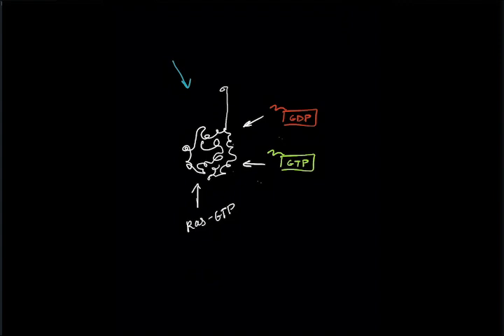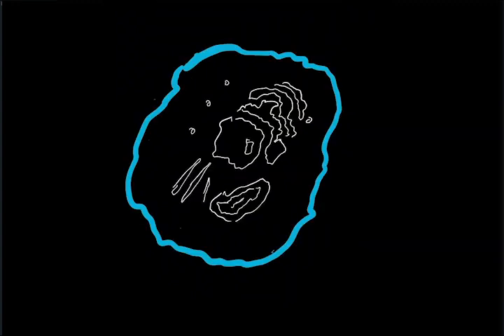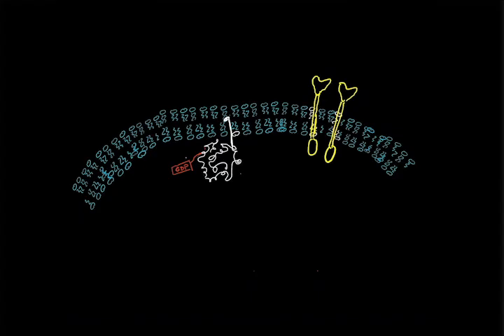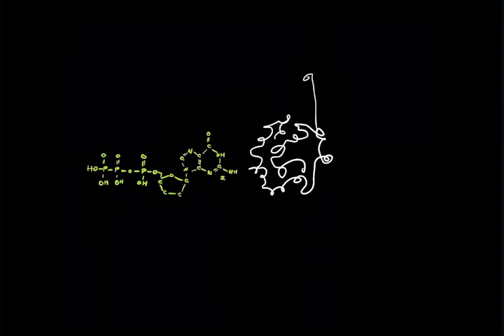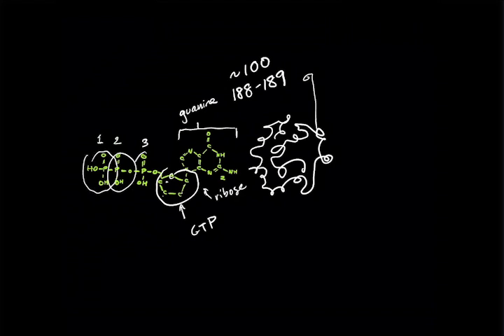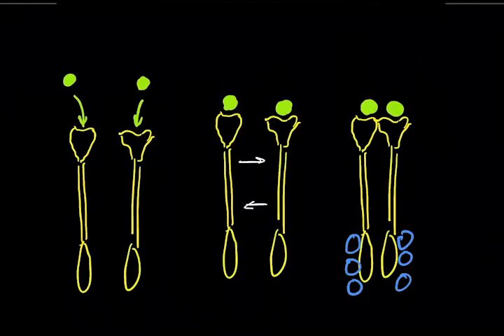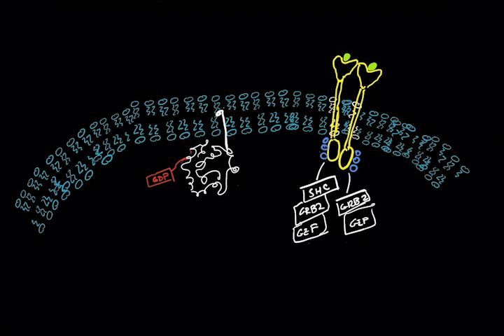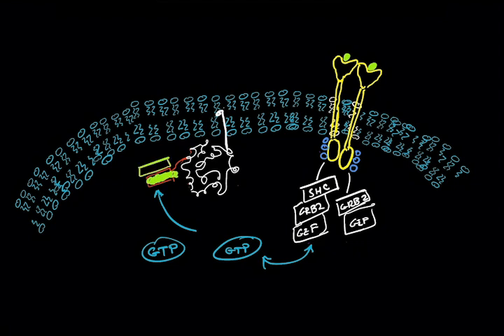Ras-GTP: Structure and Receptor Interactions (pt. 1)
In this video, we'll discuss the structure of Ras-GTP, an important cell signaling protein. We discuss its localization within the cell membrane, its interactions with transmembrane proteins like receptor tyrosine kinases (RTKs), and its chemical structure. This is the first part of a multi-video series covering Ras-GTP in detail.